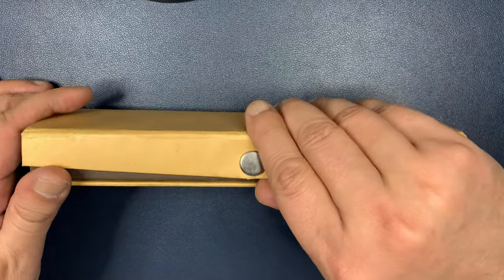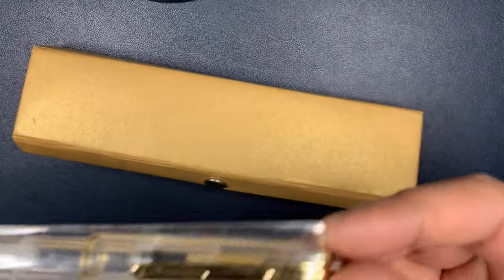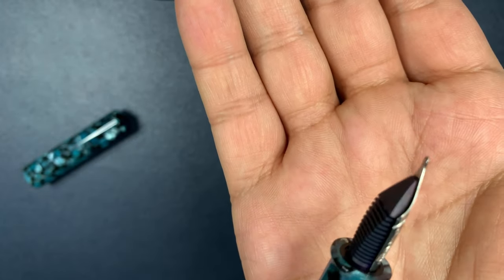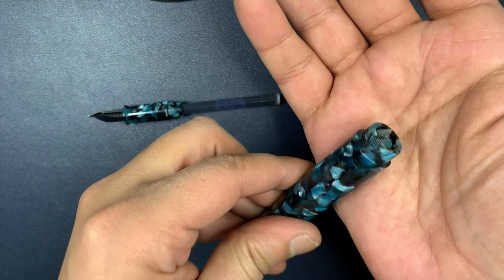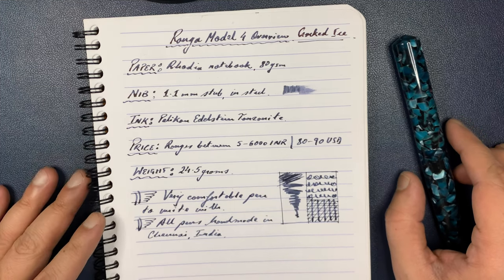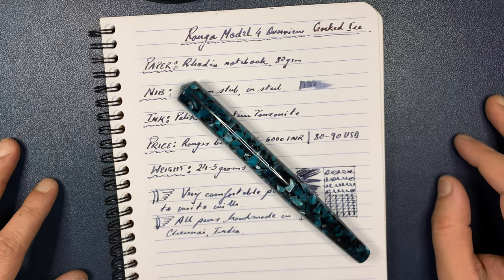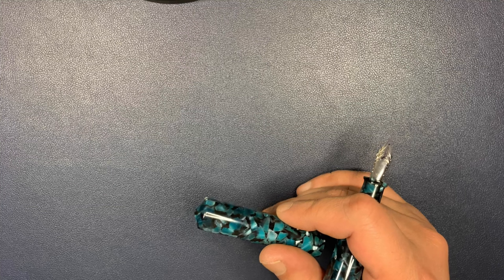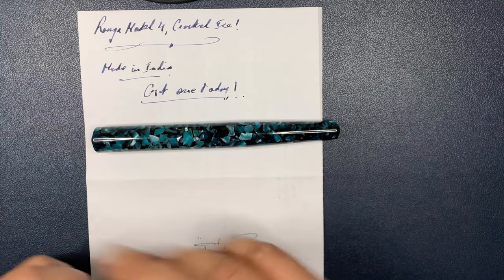Ranga Model 4 Review: An impressive Indian handmade fountain pen